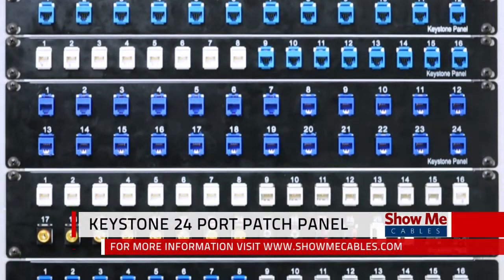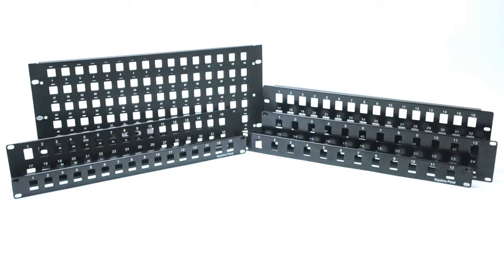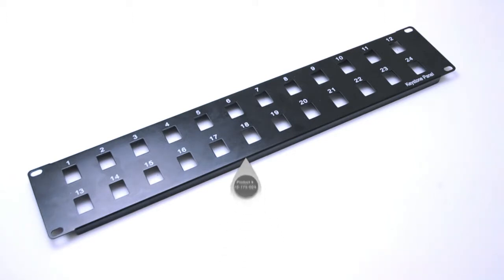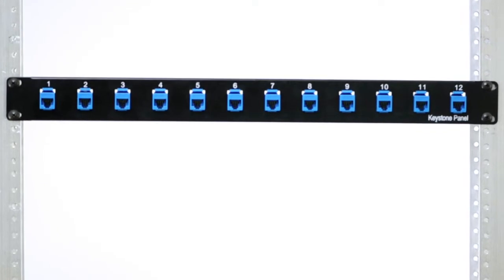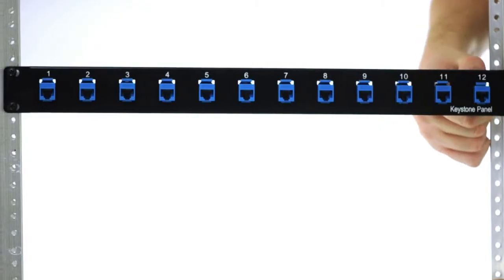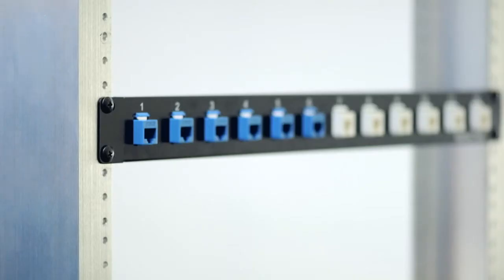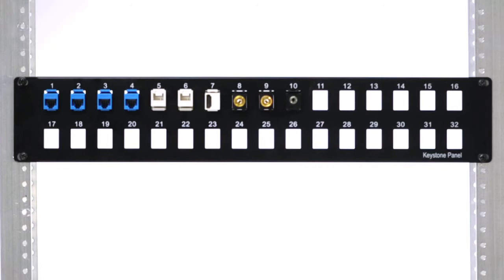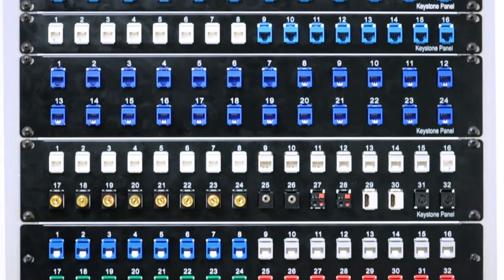Keystone 24 Port Blank Patch Panel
ShowMeCables presents a video about the Keystone blank patch panel and how it's compatible with all Keystone Style inserts. Ideal for ethernet, voice, audio/video, or other applications.

Each panel has cutouts that accept virtually all snap-in jacks.

Use keystone jacks and keystone inserts to configure your panel to accommodate a variety of schemes.

The clear numbering on the front provides a quick, easy way to identify cable runs. Mounts to any standard 19-inch relay rack, cabinet or wall bracket.